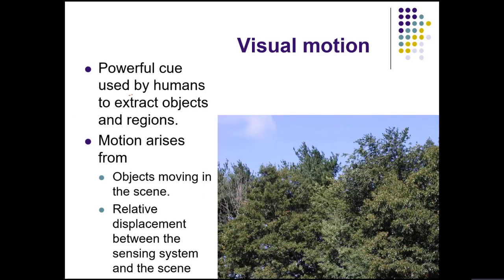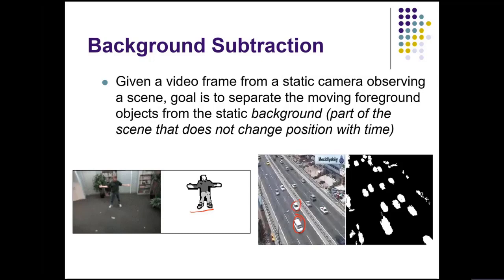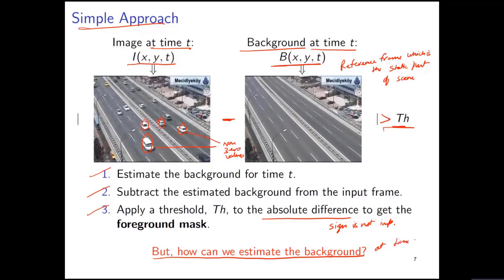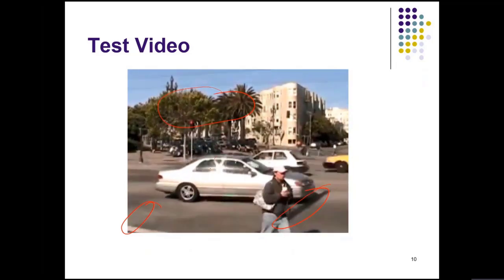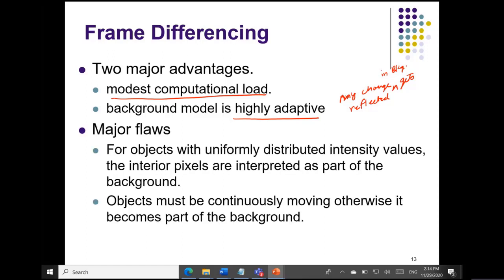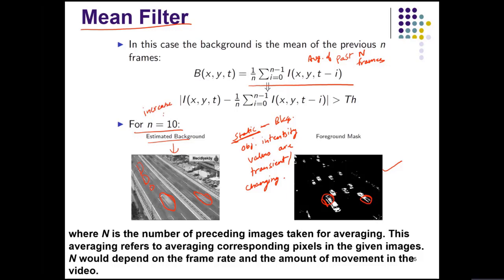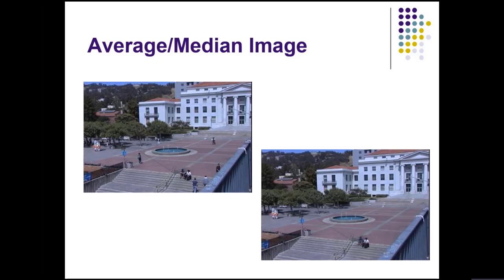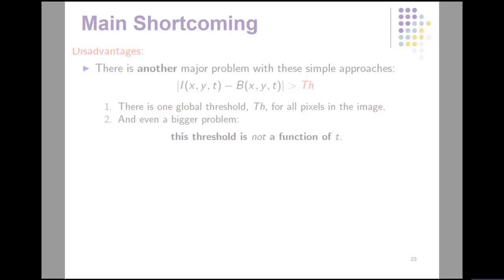Segmentation part 3 bg sub with quiz